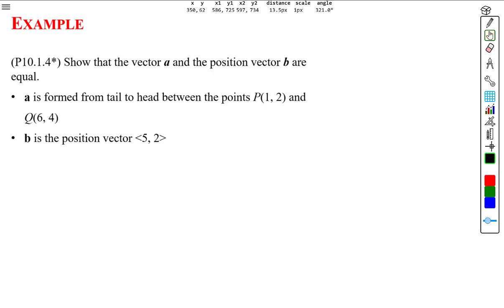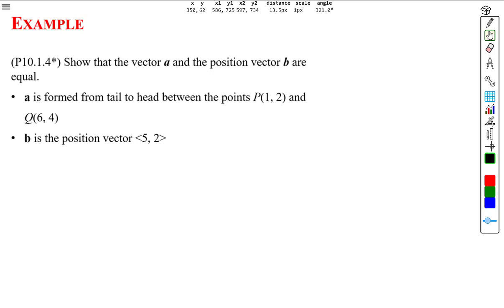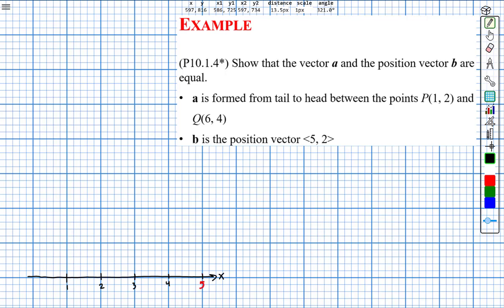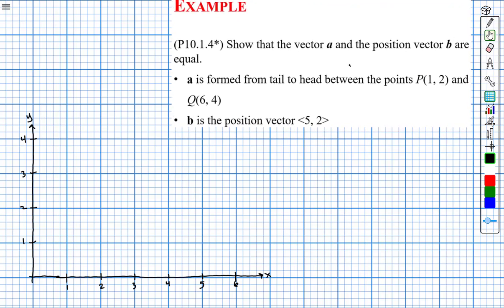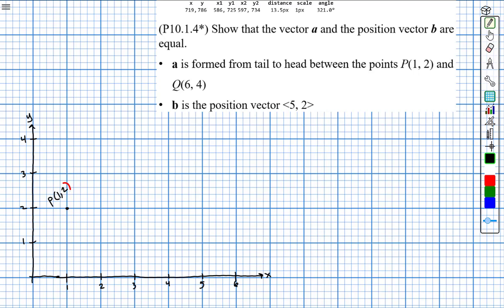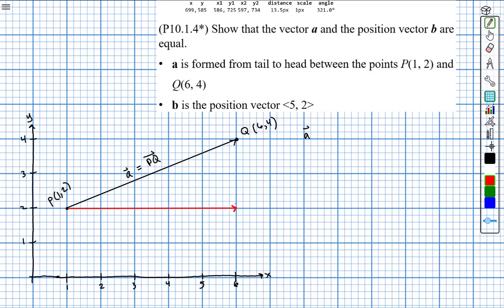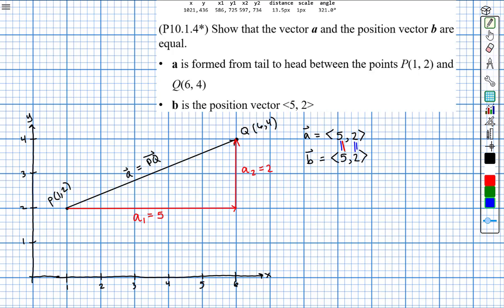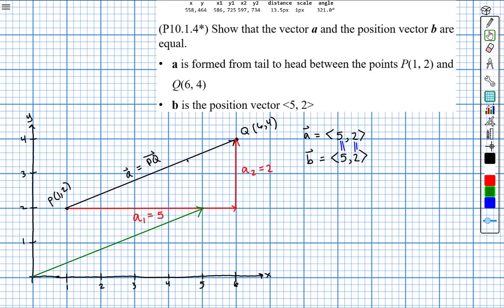Position Vector Equality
This video works through an example the shows the equality of a vector formed between two points and its corresponding position vector.